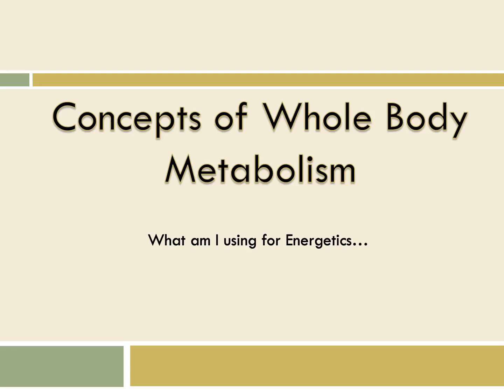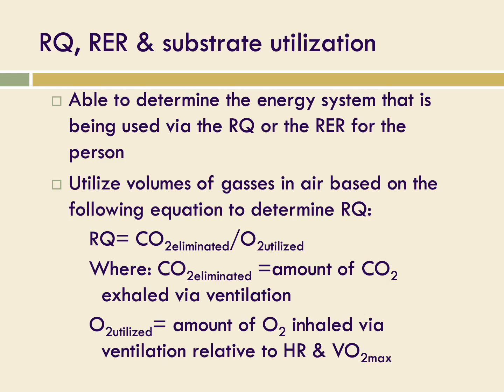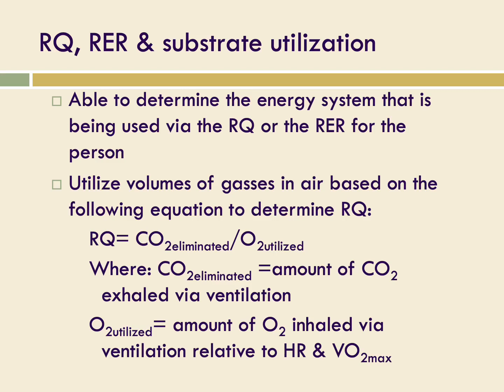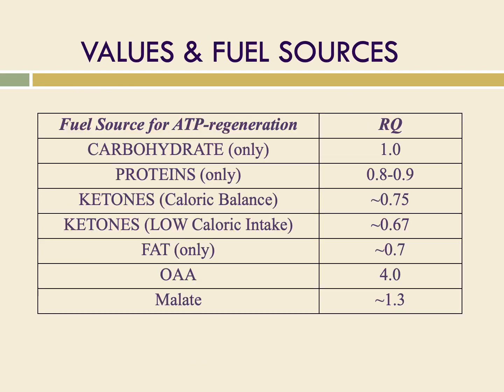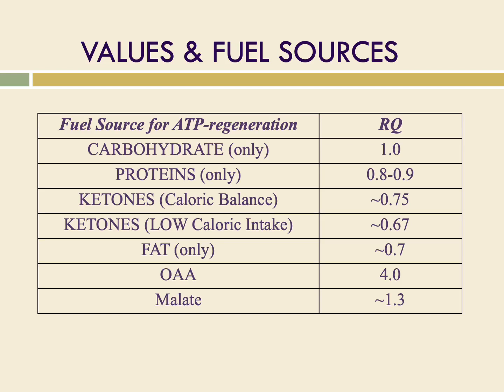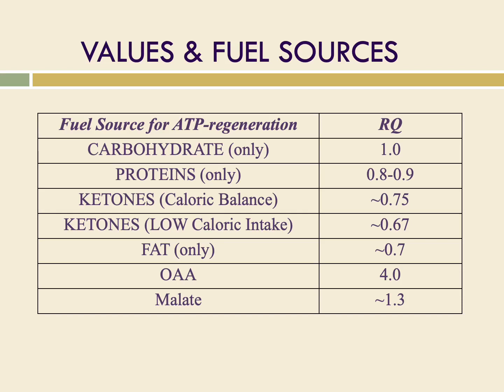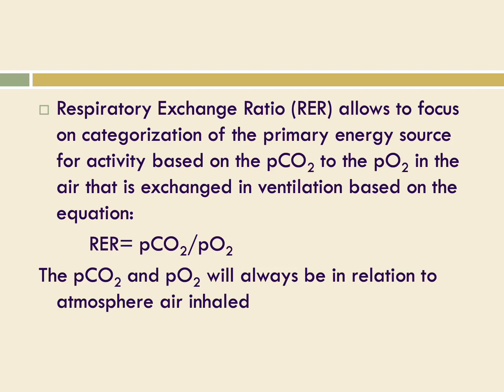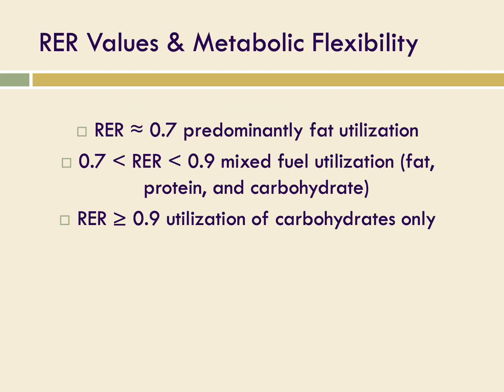Whole Body Metabolism-Part 4: wrapping it up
Lecture that finishes the discussion of the basics of metabolism looking at the various myths and misconceptions that we have and how applying the principles of human physiology can help to correct our thinking about these misconceptions.